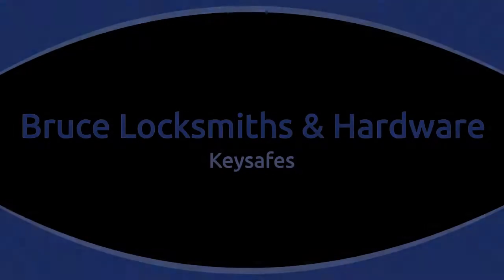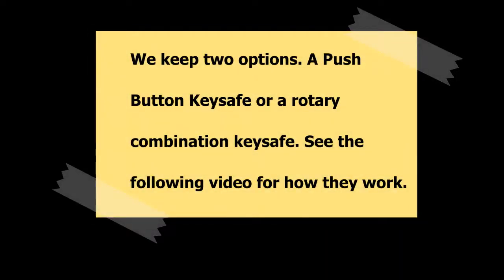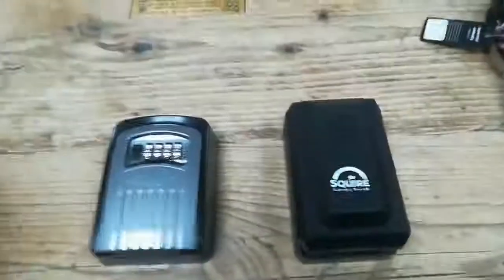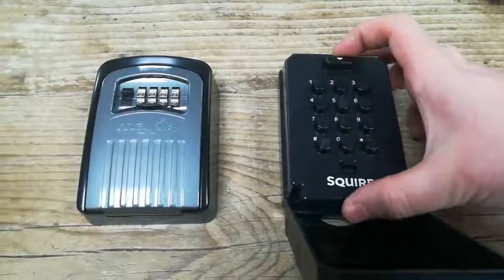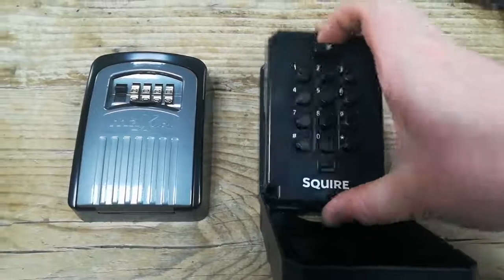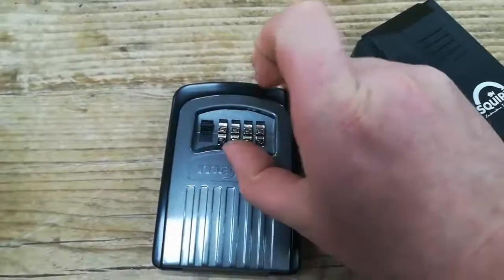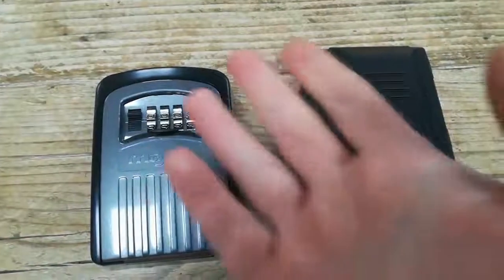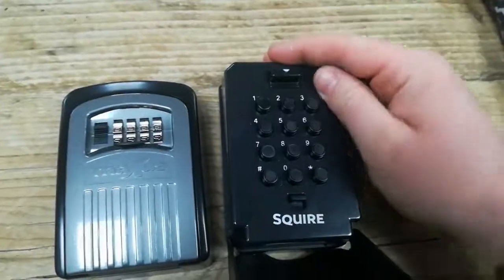Keysafes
This is a video we put together to showcase two types of keysafe. In our area the local community care companies have stopped holding keys for their patients and so require keysafes fitted to hold these for access. But they can be used by anyone that may need a secure place to have a key outside the house. We also can offer installation of these.